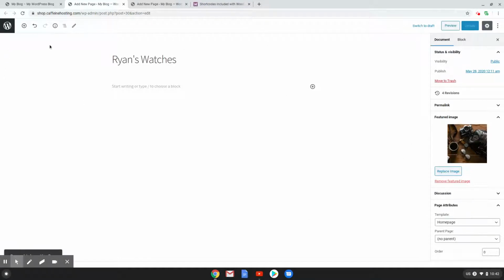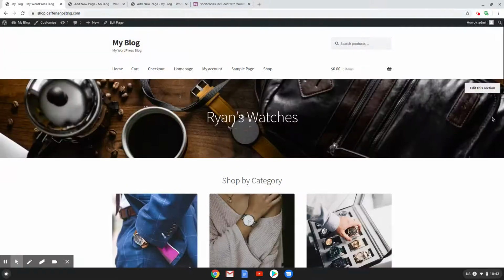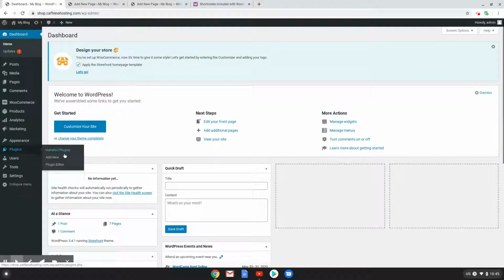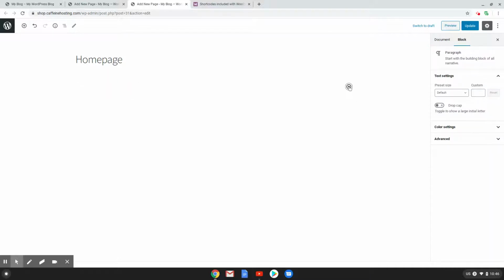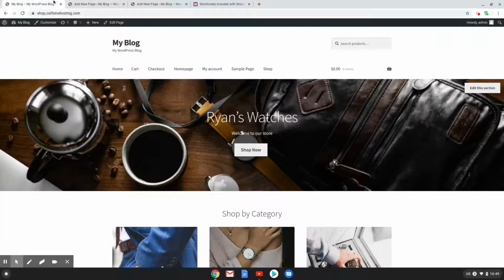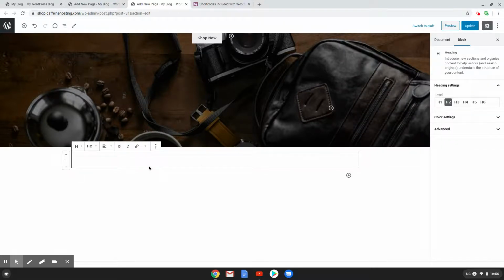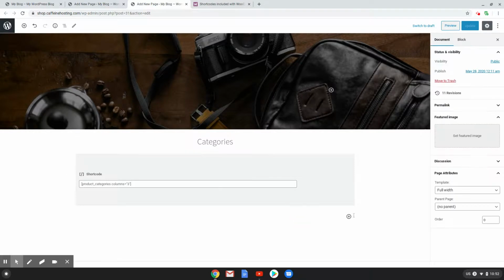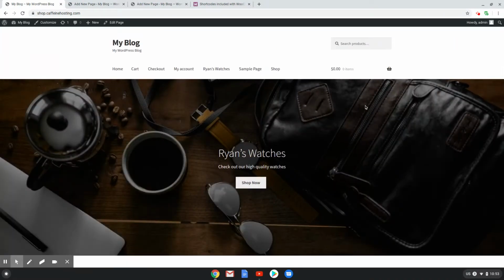Storefront homepage explained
In this video, I detail the 2 ways to build a storefront homepage